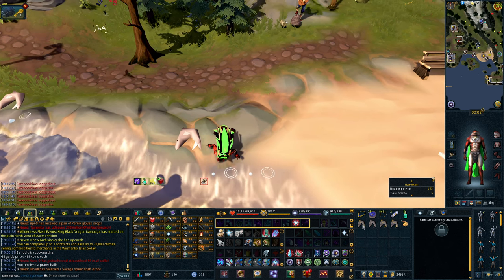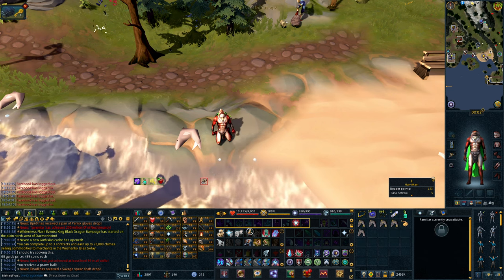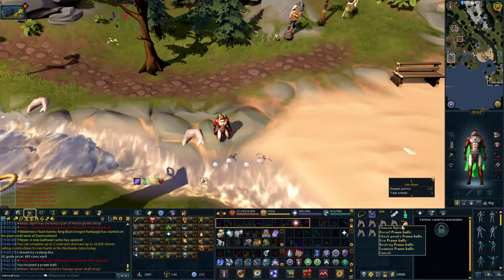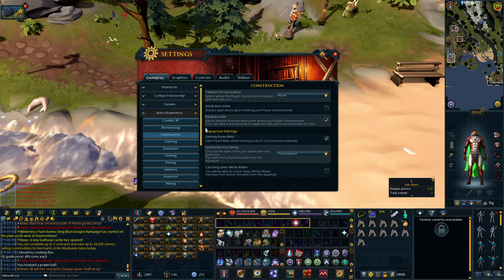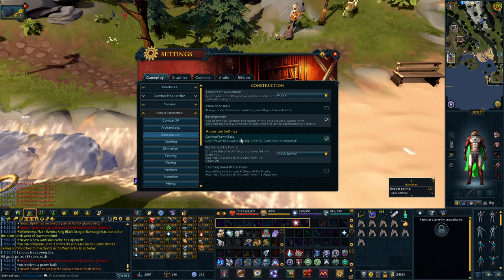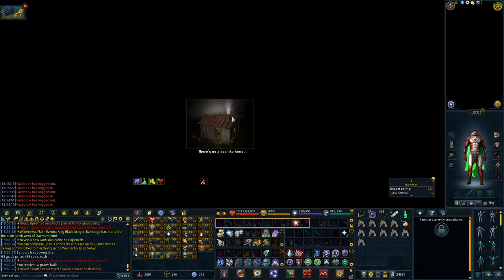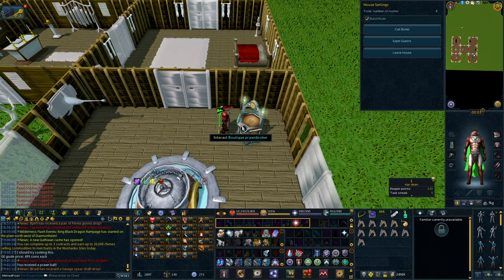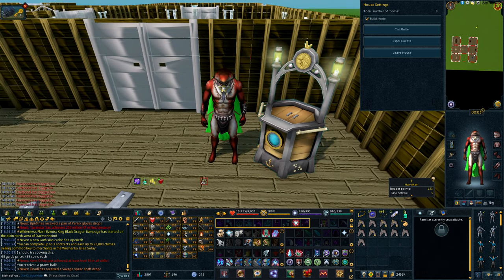How to get Baron Shark/Prawn Balls rs3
aquarium - prawn broker
lvl 63 construction
8 teak planks

prawn balls every 35k hp worth of fish caught
reduced to 25k with perks

50 free prawn balls at 99 fishing from prawn broker

10% chance to get cooked baron shark

golden fish eggs give more perks when turned in

Esc - settings - gameplay - skills & experience - construction - gain prawn balls

order to catch for golden fish eggs and level needed to catch:
Leaping sturgeon   70
Leaping trout   48
Leaping salmon  58
Monkfish  62
Swordfish   50
Tuna  35
Lobster   40
Salmon  30
Trout   20
Shark   76
Lava eel   53
Rocktail  90
Cavefish  85
Rainbow fish   38